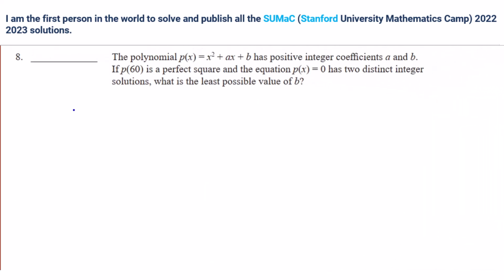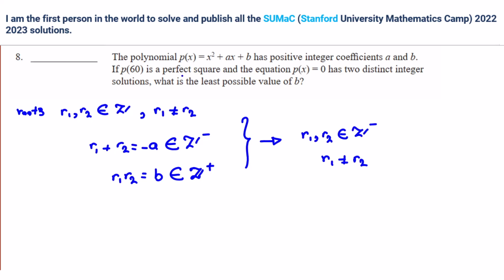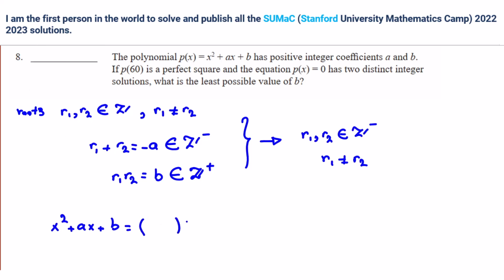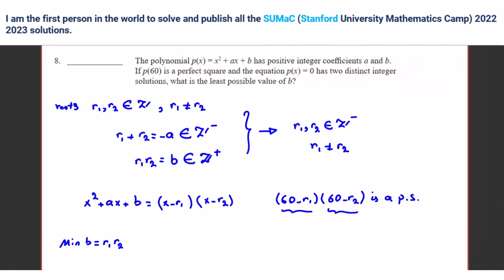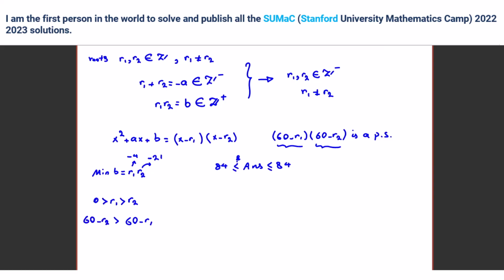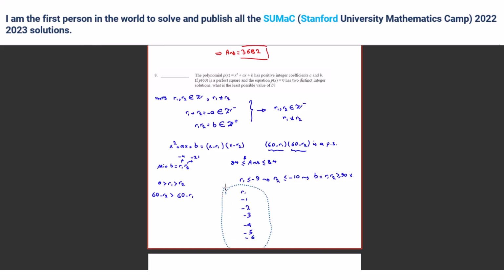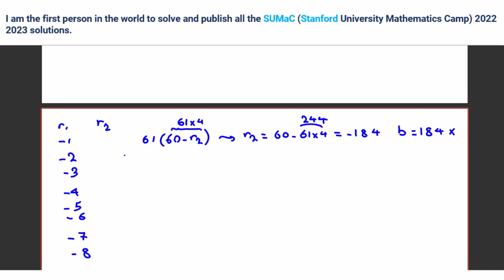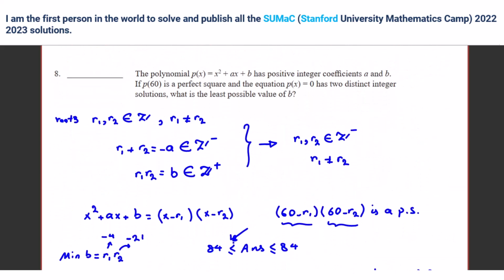MathCounts 2022 State Competition Problem 8 | Target Round Practice for Nationals & Finals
📘 MathCounts 2022 State Target Problem 8 Walkthrough | 2024–2023 Nationals & State Finals Practice Tips 🚀

Preparing for the MathCounts State or National Competition in 2025 or 2026? In this advanced problem-solving session, we walk through Problem 8 from the 2022 State Target Round—a challenging question that pushes your reasoning, precision, and competition mindset. Ideal for students looking to upgrade their strategy and confidence for higher-level rounds.

✅ Former Coach – Iranian IMO National Team (2018)
✅ Problem Author – International Olympiads & AMC-style contests
✅ Stanford SUMaC Contributor – Solver (2022–2023)
✅ Proven Results – Students qualified for AIME, USA(J)MO, and MathCounts Nationals

📚 In This Video You’ll Learn:
✔️ How to solve MathCounts State Target Problem 8 step-by-step
✔️ Key strategies for tackling tough Target Round problems
✔️ Practice methods for state and national-level performance
✔️ Tips for managing time and accuracy under competition pressure
✔️ Expert-level breakdown to help you think like a finalist

🔥 Perfect For:
✔️ Students preparing for MathCounts 2024 or 2023 (State/Nationals)
✔️ Parents seeking top-tier math coaching for motivated students
✔️ Mathletes aiming to advance beyond chapter-level rounds
✔️ Learners who want strategic, expert-led competition prep

📞 Elite 1-on-1 Math Coaching – Train for Excellence